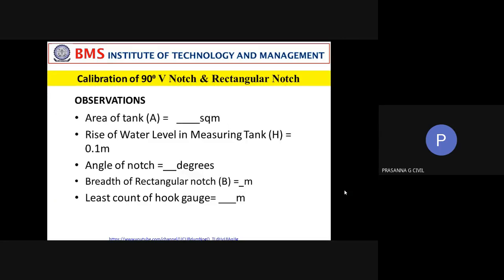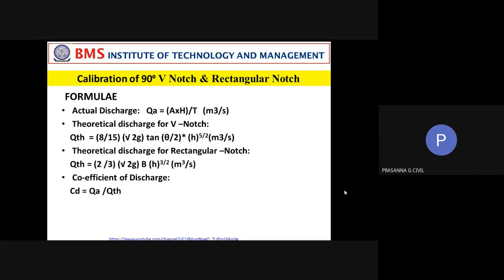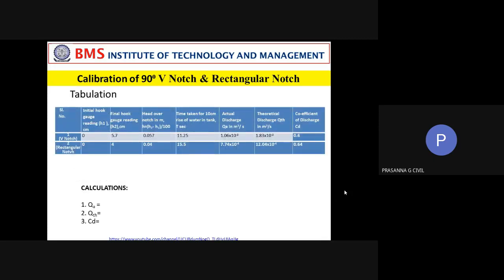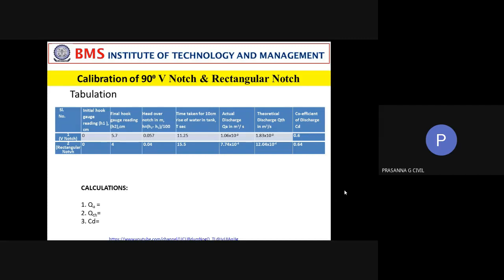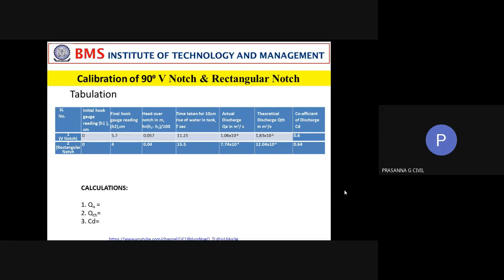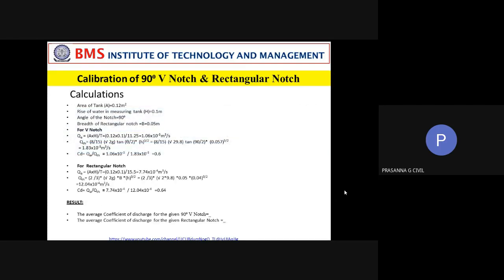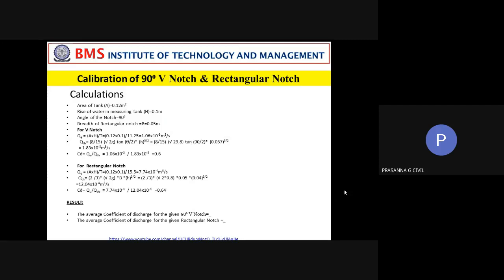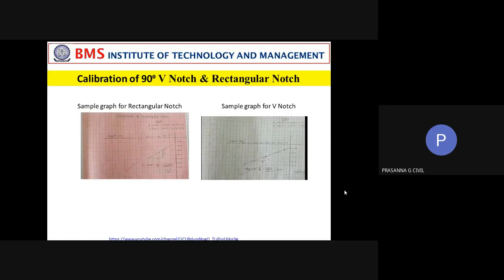BMSIT CIVIL FM Lab Tabulation & Analysis Calibration of Notch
The video discusses the tabulations and calculations to be done in the calibration of V Notch and Rectangular Notch.